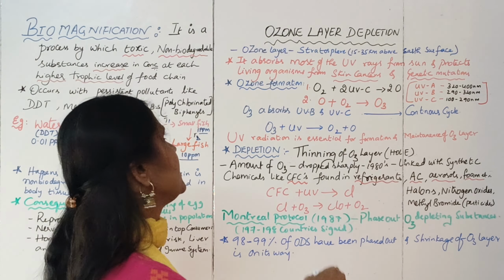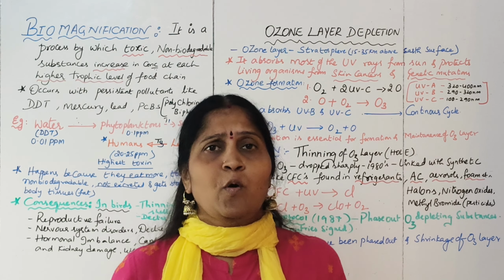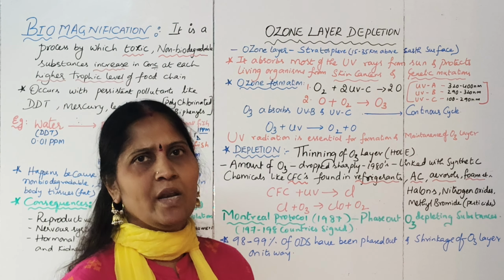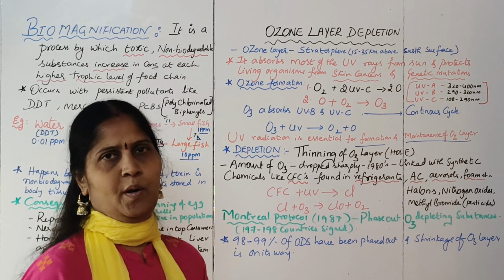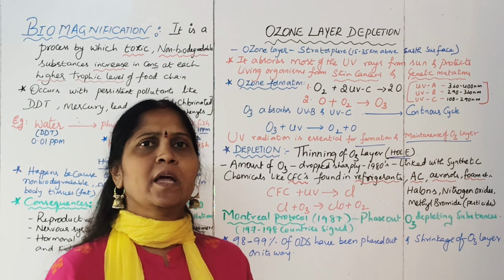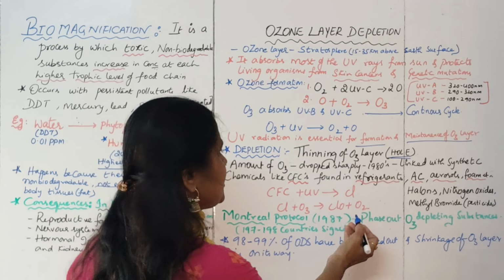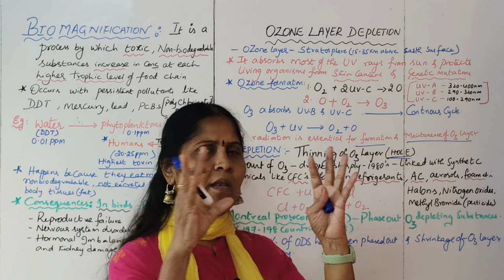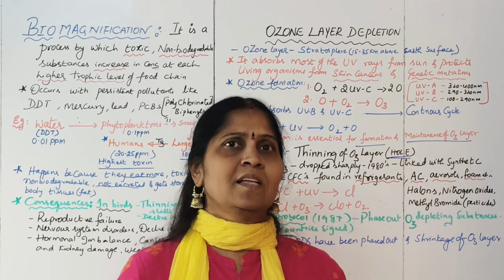🤯🧟🌈🌎Ozone layer depletion#biology class10 cbse share 👍